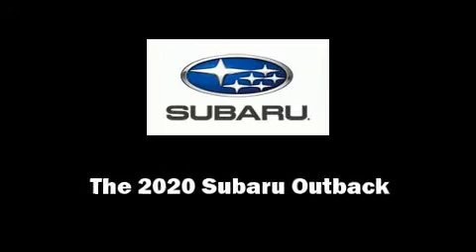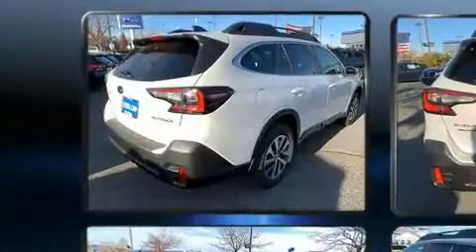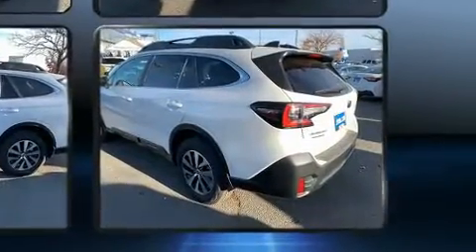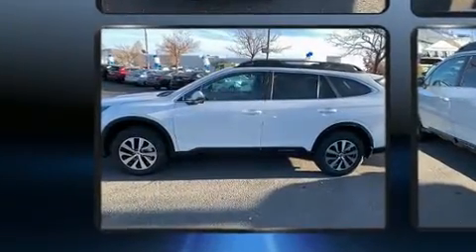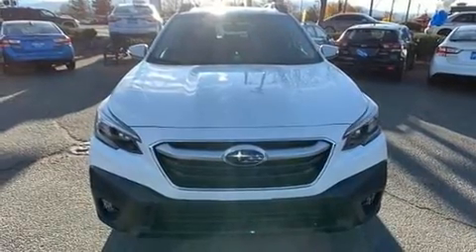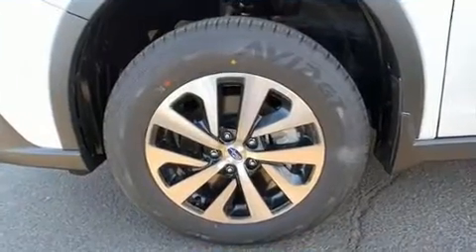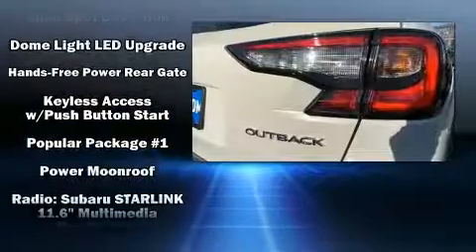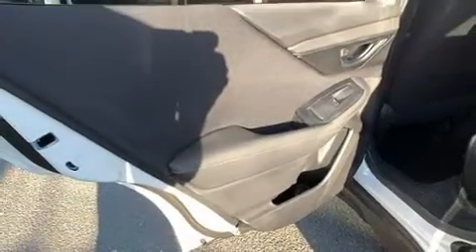2020 Subaru Outback Premium in Reno, NV 89502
Sensibility and practicality define the 2020 Subaru Outback. Under the hood you'll find a 4 cylinder engine with more than 170 horsepower, and for added security, dynamic Stability Control supplements the drivetrain. Subaru prioritized fit and finish as evidenced by: heated seats, front dual-zone air conditioning, fully automatic headlights, tilt and telescoping steering wheel, a power rear cargo door, cruise control, and remote keyless entry. For drivers who enjoy the natural environment, a power moon roof allows an infusion of fresh air. Subaru ensures the safety and security of its passengers with equipment such as: dual front impact airbags, front side impact airbags, traction control, brake assist, a panic alarm, an emergency communication system, and 4 wheel disc brakes with ABS. We pride ourselves on providing excellent customer service. Stop by our dealership or give us a call for more information.